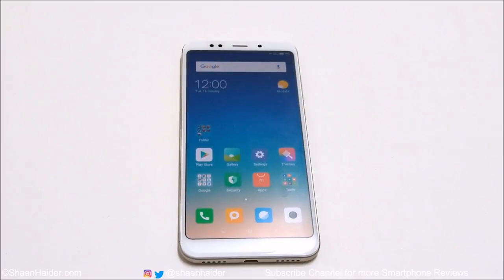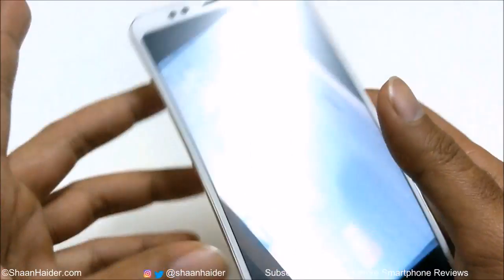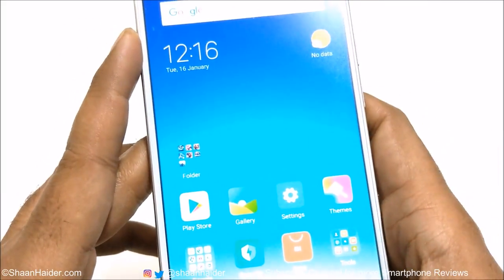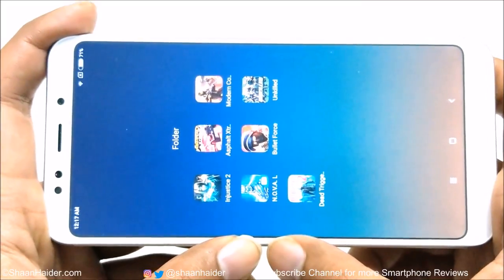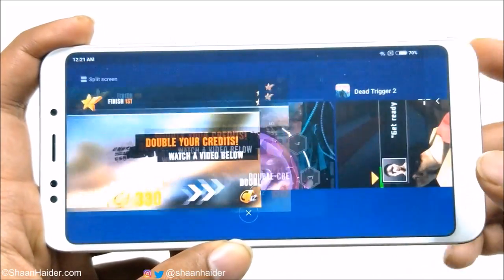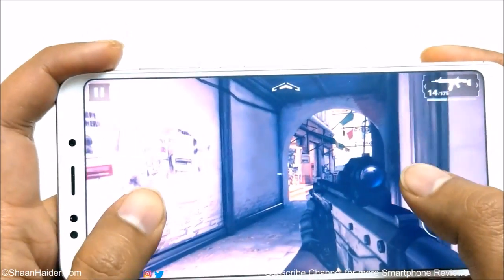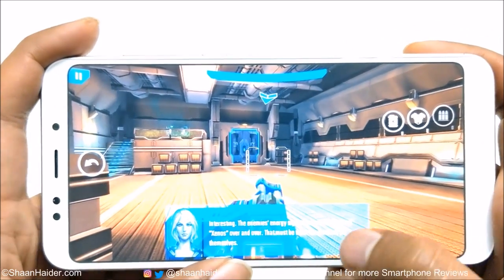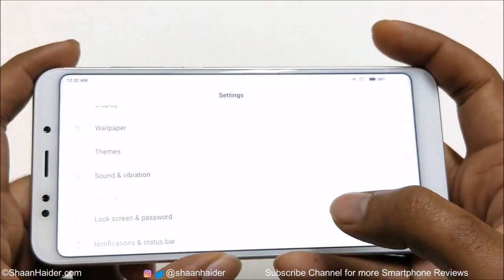Xiaomi Redmi 5 Plus / Redmi Note 5 - Hardcore Gaming Test and Review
Detailed gaming review of Xiaomi Redmi 5 Plus with Injustice 2, Modern Combat 5, Dead Trigger 2, Asphalt Extreme and N.O.V.A Legacy.